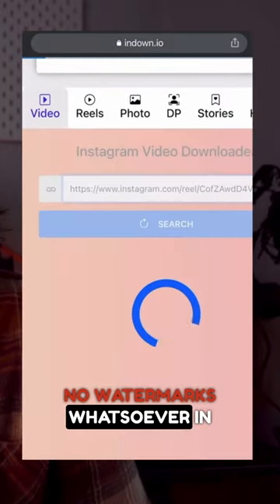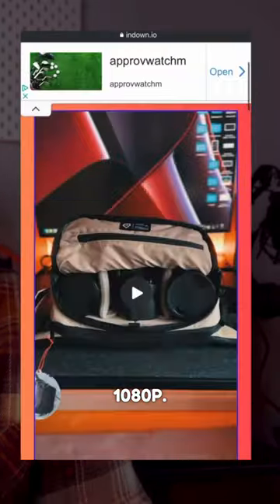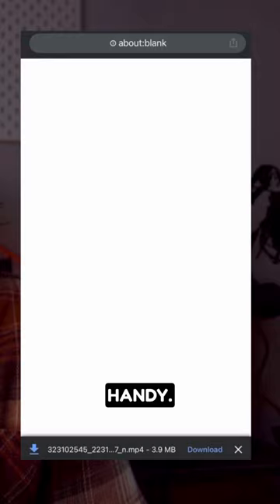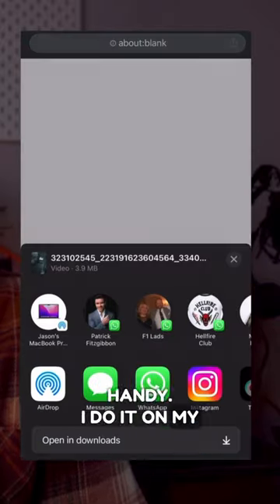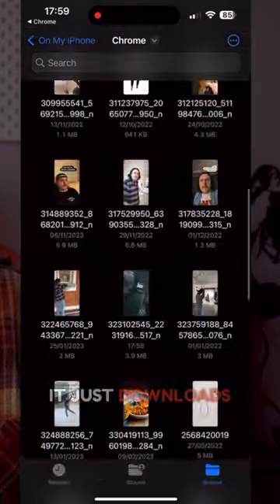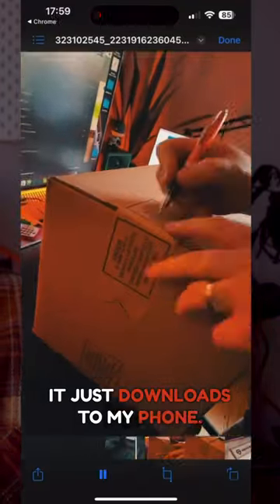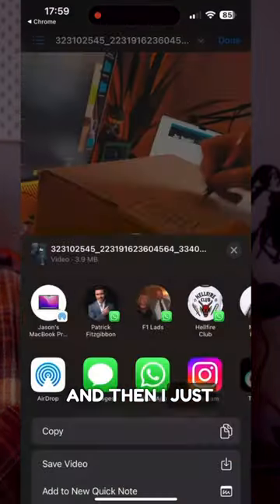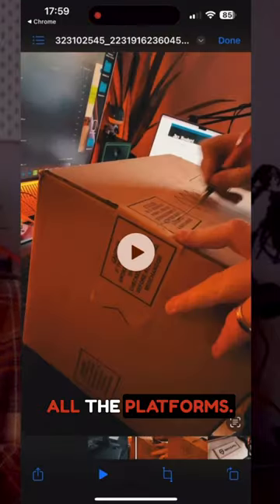Download your instagram reels with InDown.io ⚡️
Indown.io is a game changer when it comes to creating digital marketing campaigns. It's fast, easy to use, and has tons of features that will help you download your instagram reels in full 1080p without the watermark so you can share across all social media platforms.